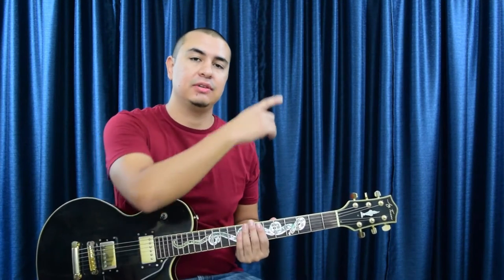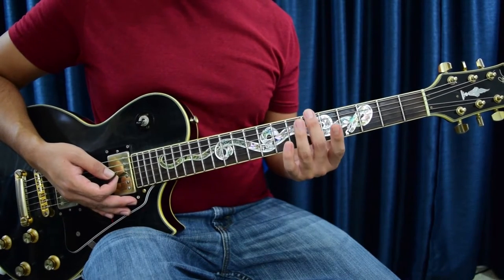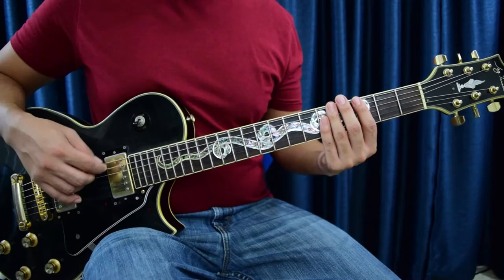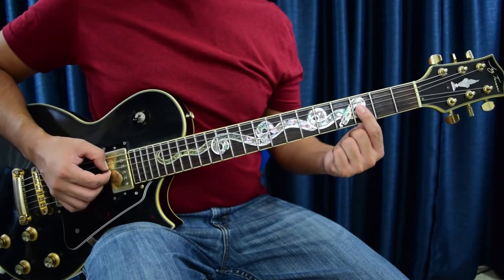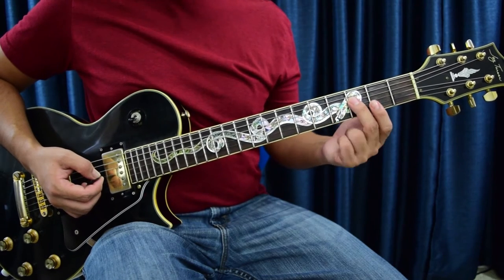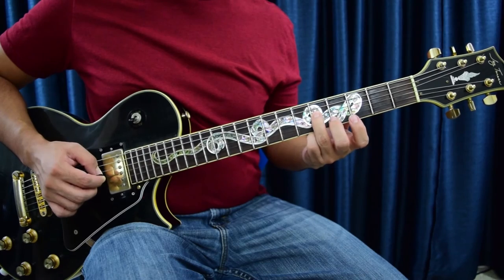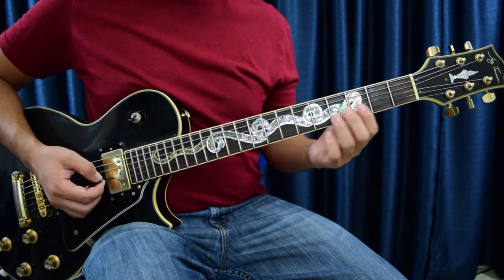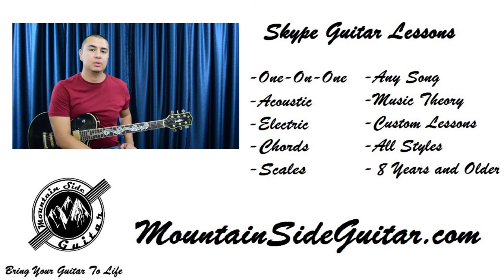Guitar Lesson-Alice In Chains-Dam That River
Alice in chains- Dam That River guitar tuning is C#-G#-C#-F#-A#-D#. In this guitar lesson we learn the main riff and 1st melody run.